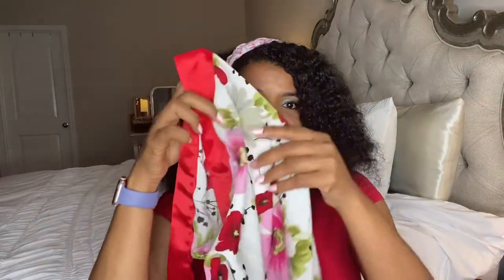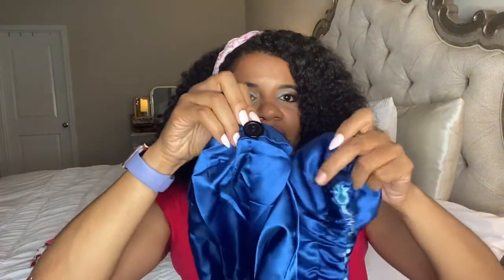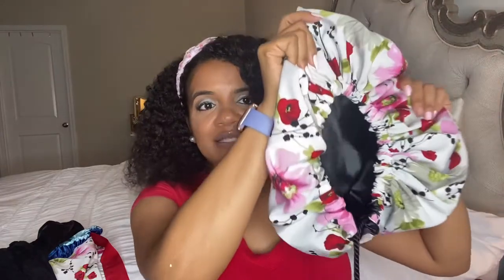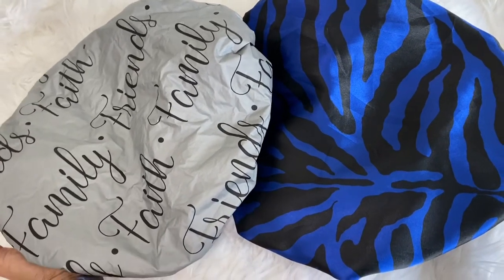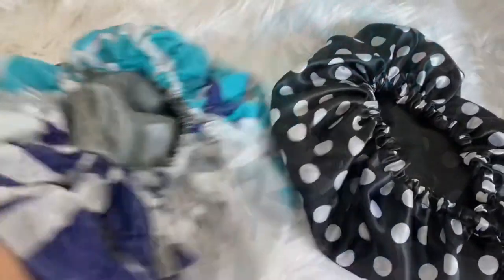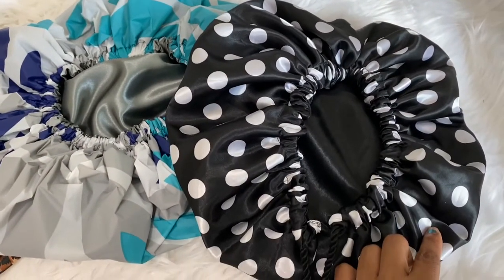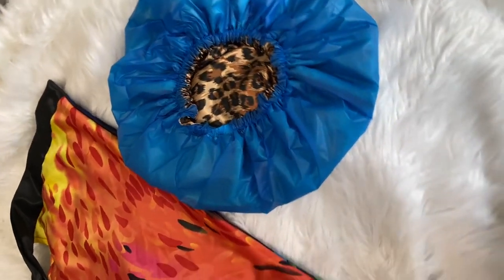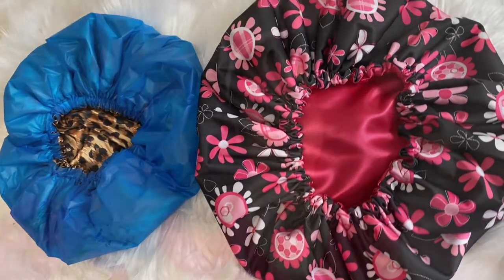New Satin Bonnets Showercaps And Oldie’s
In this video I am show you new and old satin bonnets ebonnets and Showercaps. Please let me know which items you’d like to see more of.

This video is filmed using the Arkon mount. Arkon.com